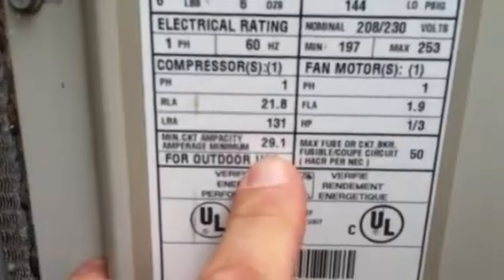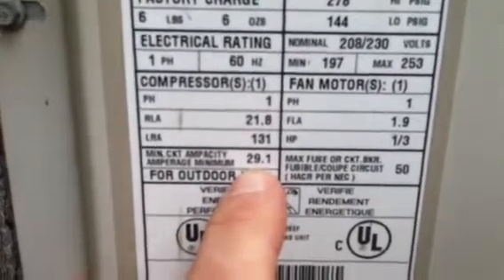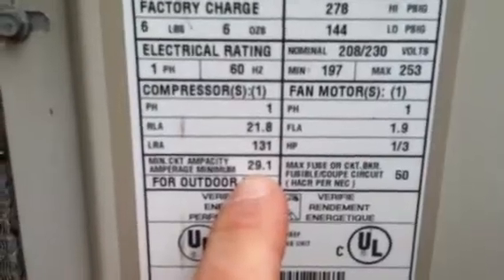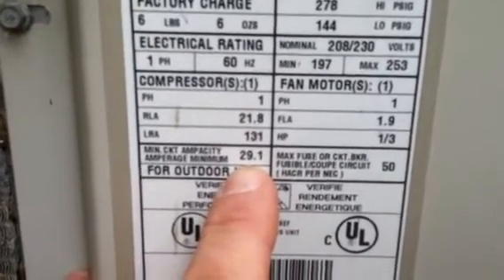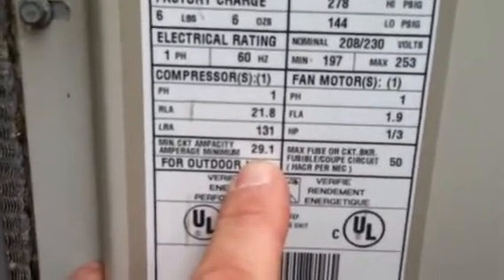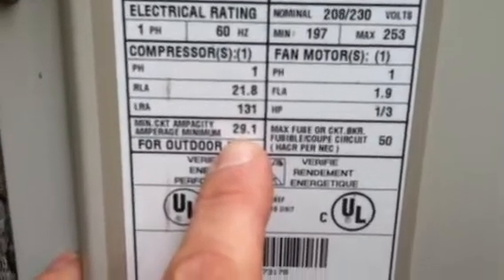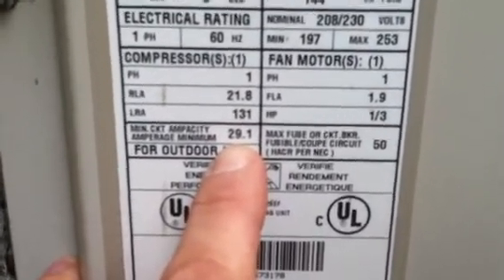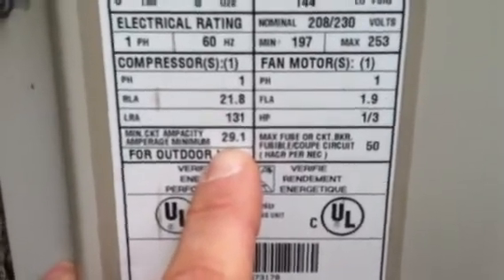Checking wire size AC units 2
second of two videos in this series